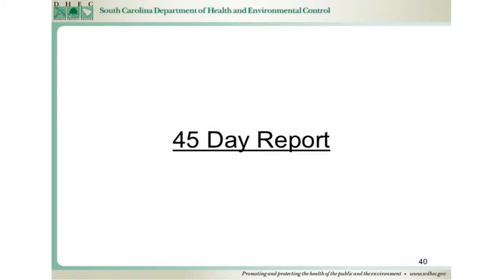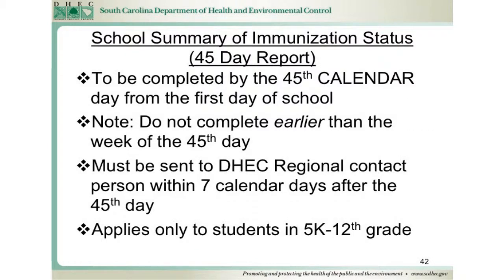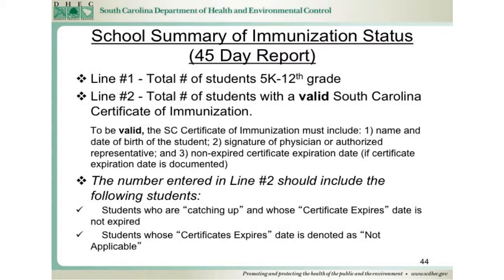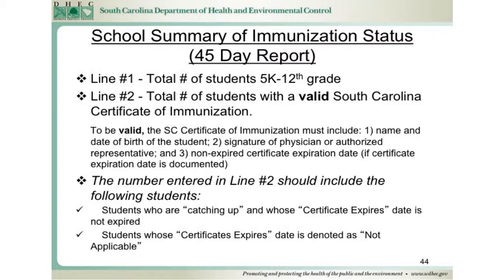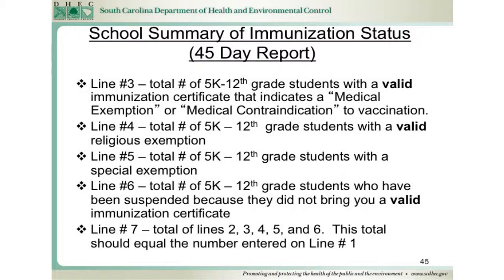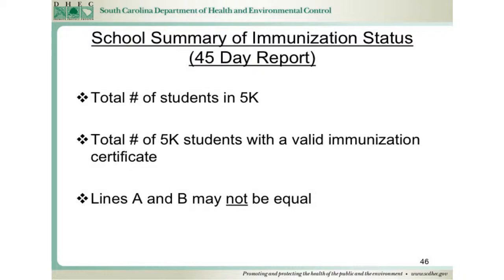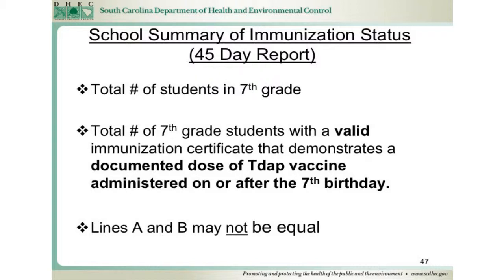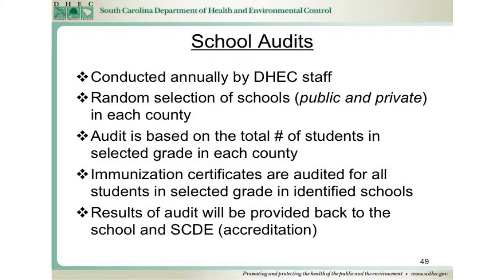45day Report & School Audits